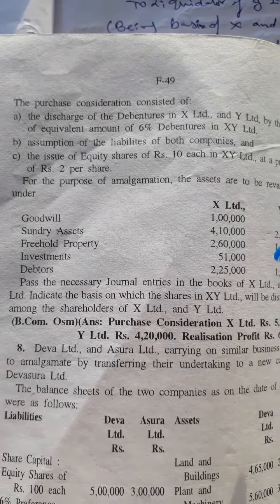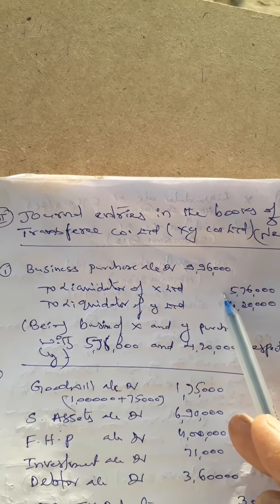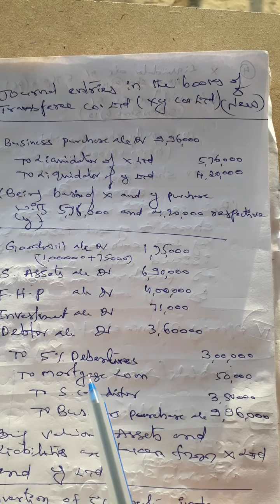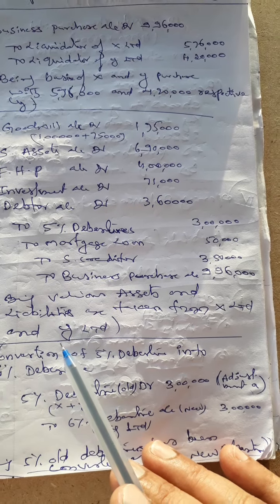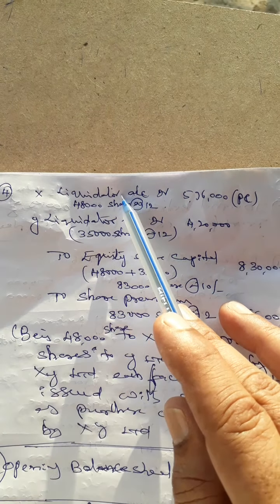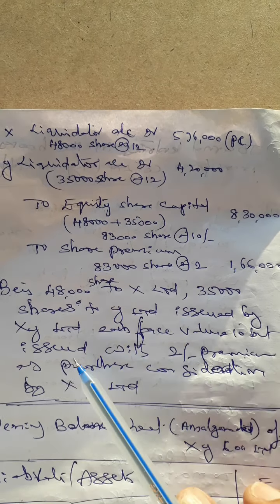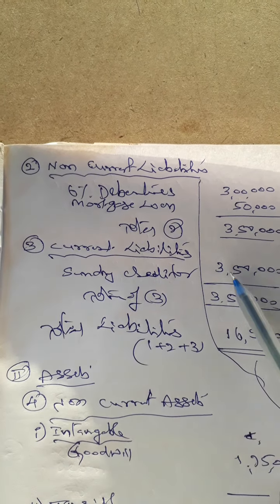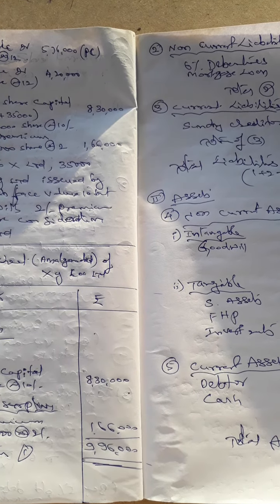Journal entries in the books of Transferee co ltd Amalgamation problem no 7 Rp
spandana institute of commerce, Dsnr, Hyd,ph 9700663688